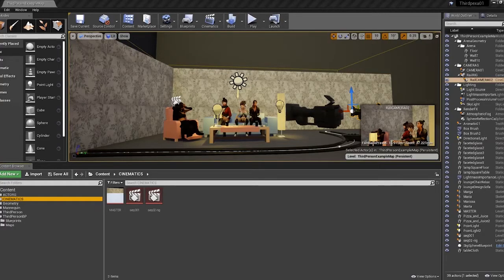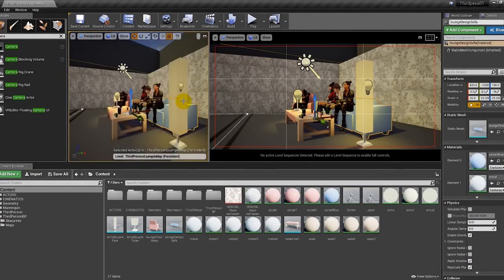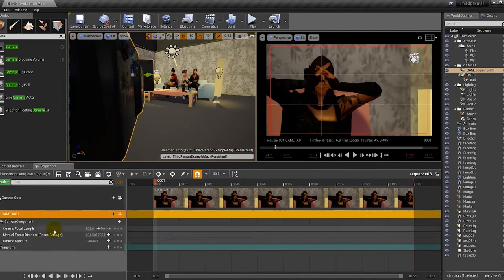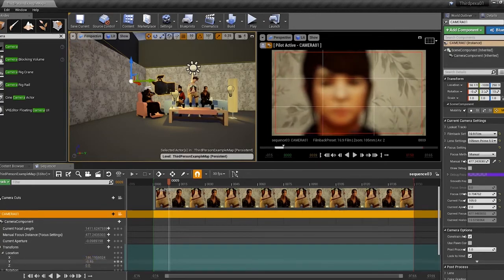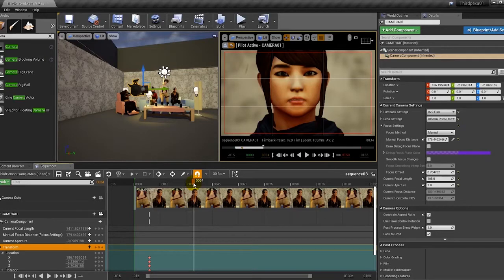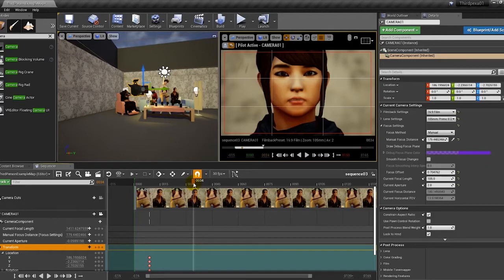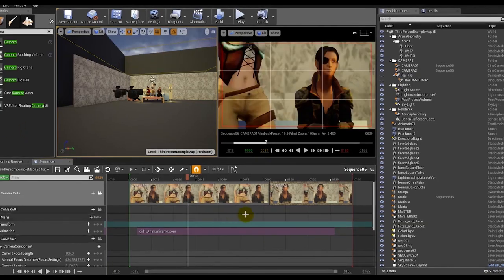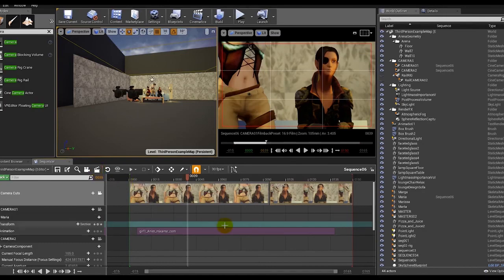[TUTORIAL] [UE4] Cinematics with Sequencer [VFX]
Lecture at University of Hull, Module Visual FX for Game and Entertainment, October to December 2020